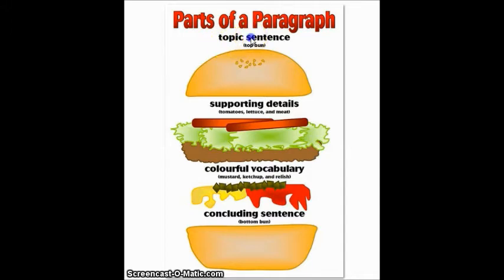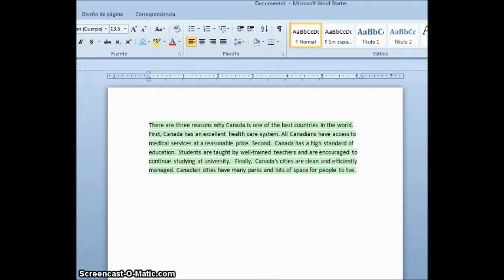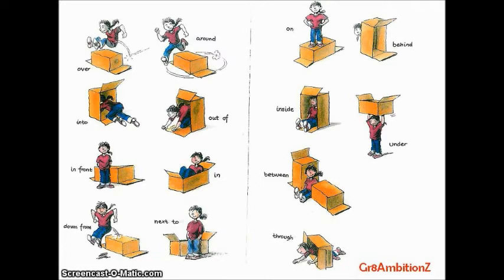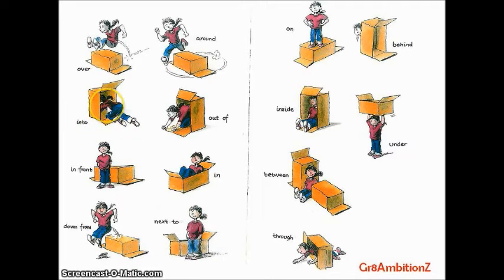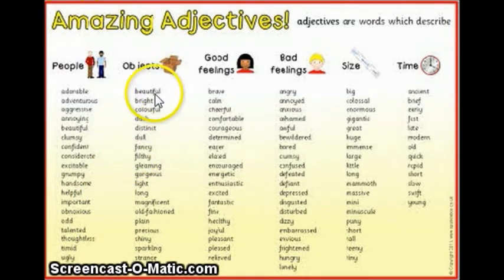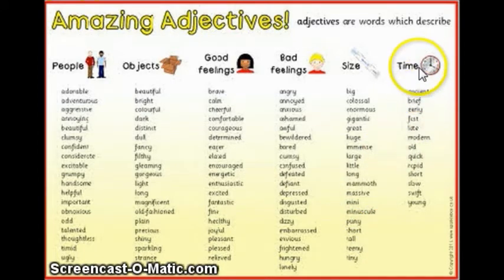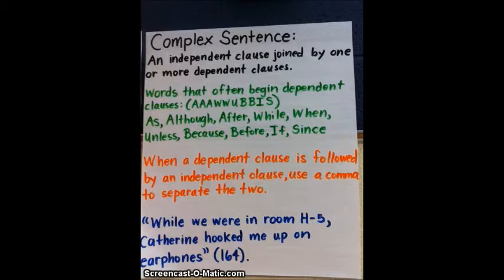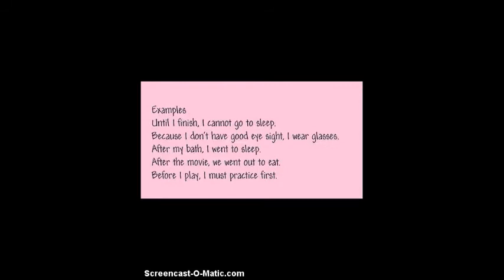Flipped Classroom Teaching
A second lesson about writing paragraphs for the Writing & Composition course.
Universidad Arturo Prat
Iquique - Chile